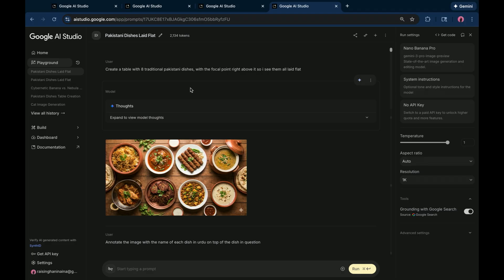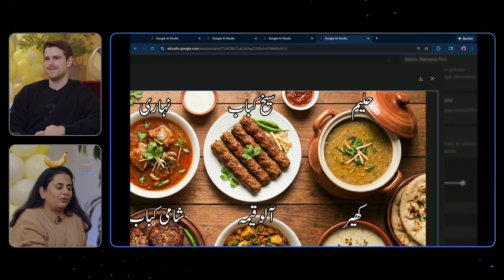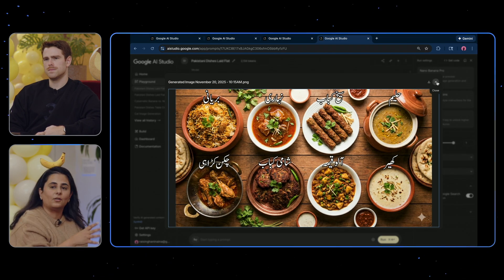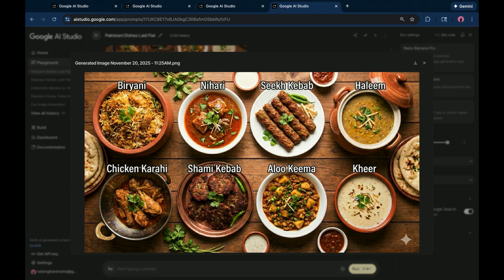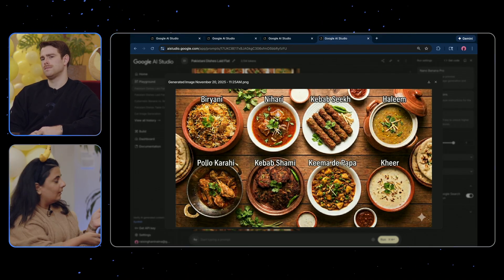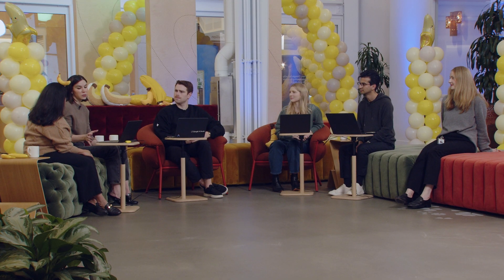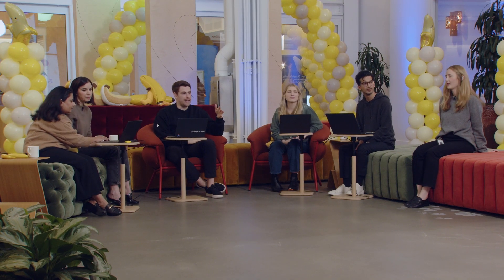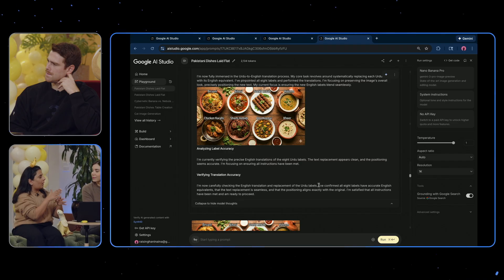Visualizing and Translating International Menus with Nano Banana Pro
Naina Raisinghani demonstrates the model's multilingual text rendering capabilities by generating a menu of Pakistani dishes annotated in Urdu. The team discusses how Nano Banana Pro correctly handles complex scripts and ligatures while maintaining high visual fidelity.

Vibe coding in AI Studio: Bring anything to life with Gemini 3 and Nano Banana Pro at ai.studio/build